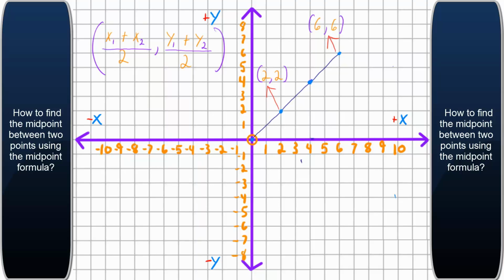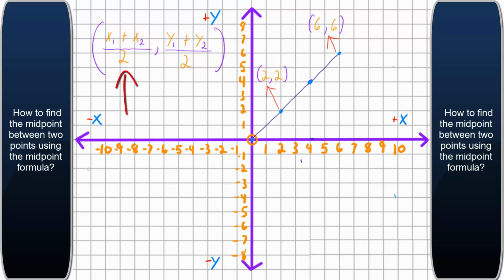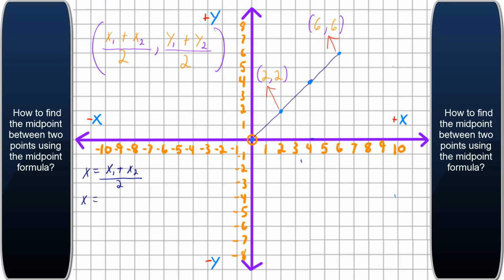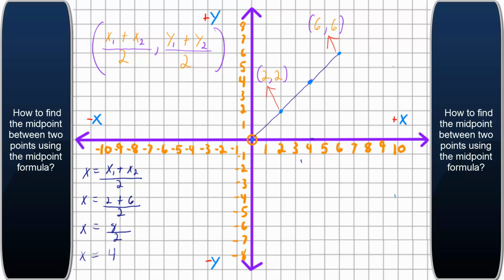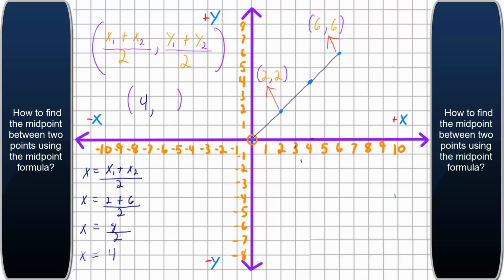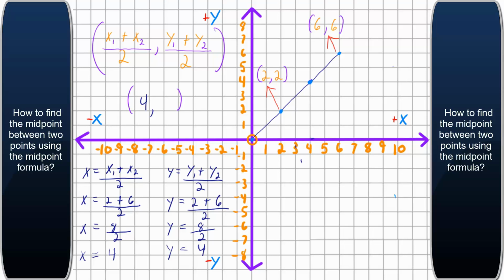How to find the midpoint between two points?